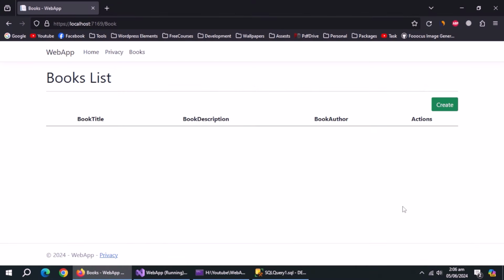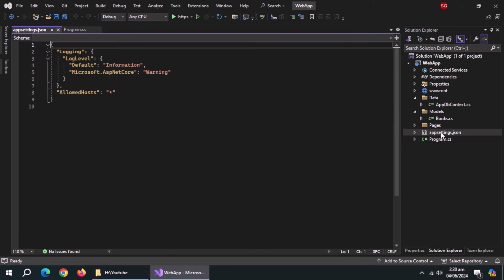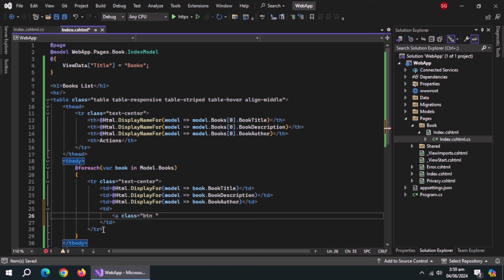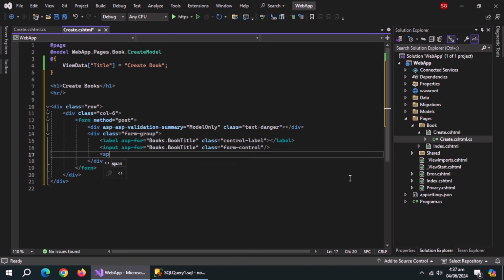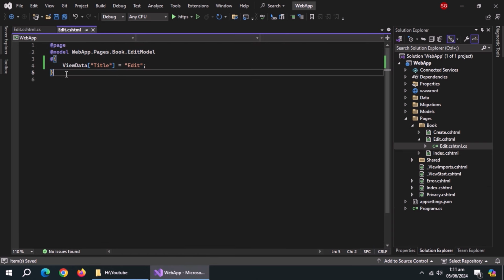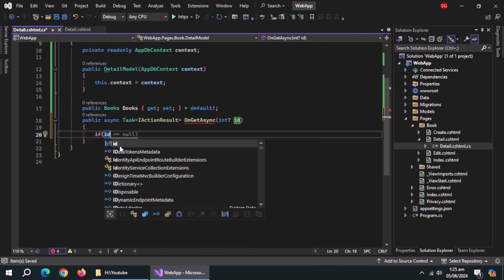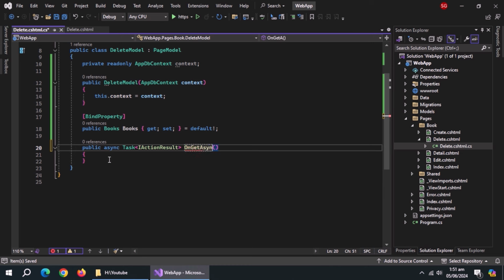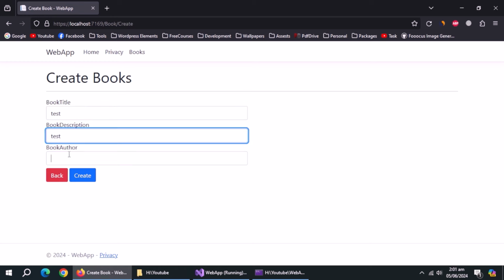Asp.Net Core Razor Pages CRUD Operation In .Net 8 - Complete Tutorial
In this video, we'll create small books app from scratch in Asp.Net Core Razor Page in .NET 8. In this app, you'll able to perform all CRUD operations as we'll create these from scratch.

Time Stamps:
00:00 Demo
00:35 Create Project And Import Packages
01:41 Create Models Class And Database
05:05 Create Index Page
09:16 Create "Create Page"
13:46 Create Edit Page
18:58 Create Details Page
23:02 Create Delete Page